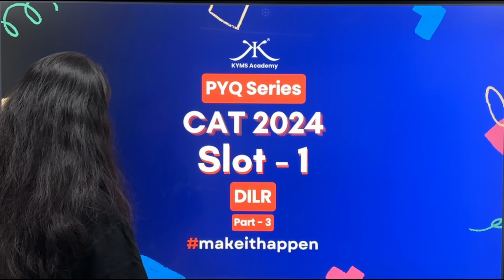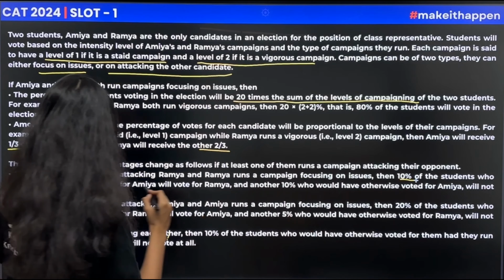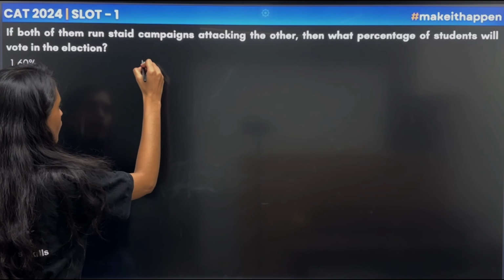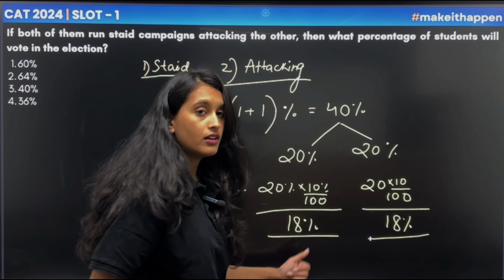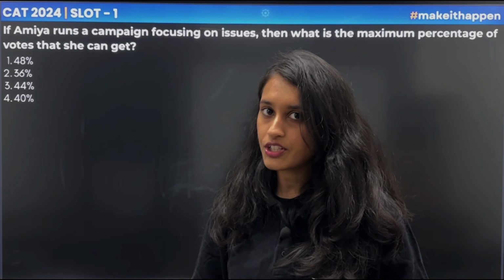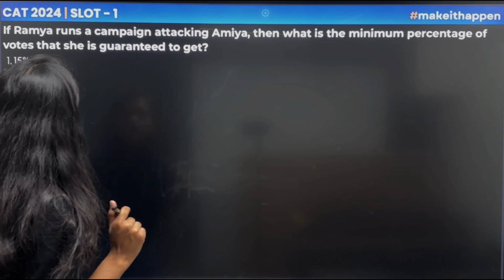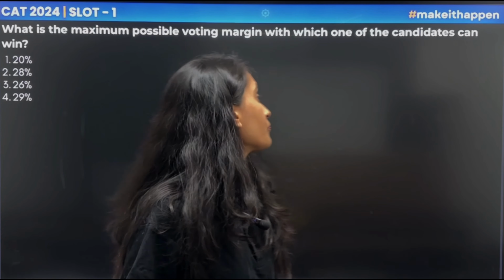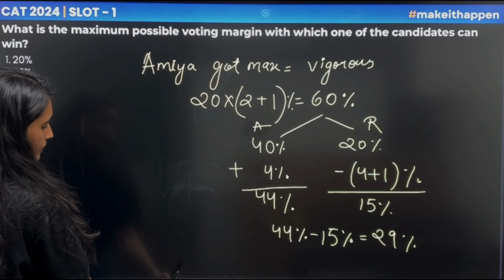CAT DILR SLOT 1 | CAT 2024 Slot 1 DILR Solution | CAT 2024 Slot 1 Solved Paper| P-3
Welcome to KYMS Academy!
CAT  competitive exam coaching

At KYMS Academy, we provide top-tier coaching with a structured approach to help you achieve your dream score. With expert faculty, personalized mentoring, and an array of mock tests and study materials, we ensure that you are fully prepared to ace your exams!

🔹 Comprehensive Study Materials: Concept clarity + Advanced Problem Solving

KYMS Academy Classes For CAT .

cat dilr strategy
slot 1 dilr solutions
cat 2025
mba entrance
logical reasoning
data interpretation
verbal ability
quantitative aptitude
cat preparation
mba aspirants
cat exam
cat syllabus
cat online sessions
mba
cat exam
cat preparation videos
best cat online coaching
cat mock test
cat previous papers
cat online preparation
cat preparation videos
cat video lectures
cat 2025
cat exam
cat preparation
cat free practice questions
mba preparation
cat revision videos
cat 2025 videos
cat prep
mba 2025
CAT 2025